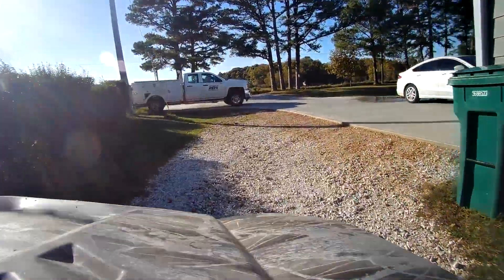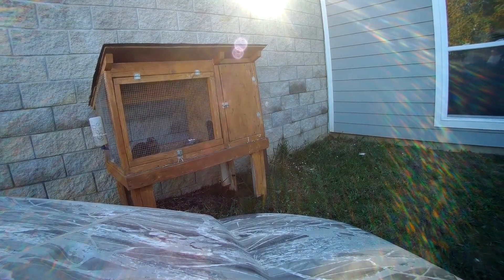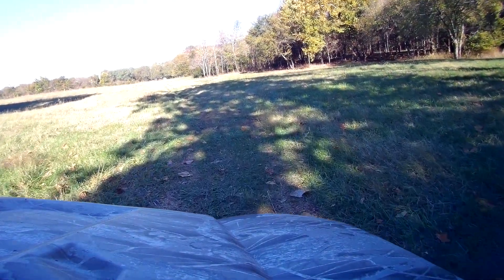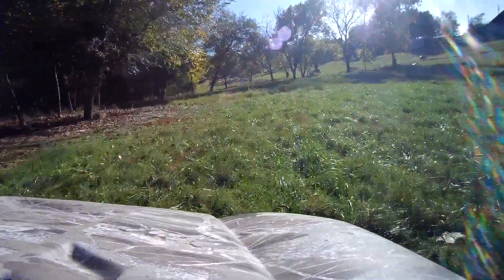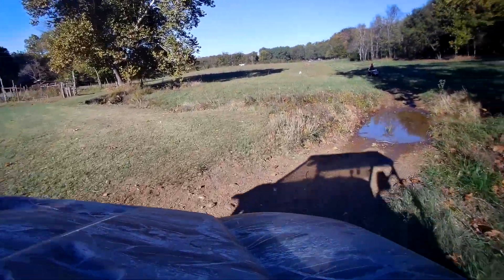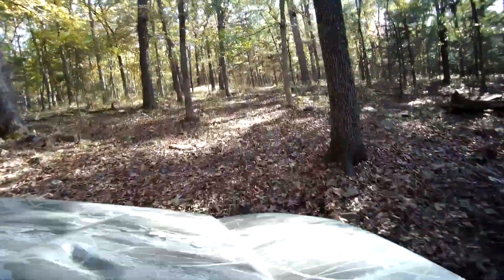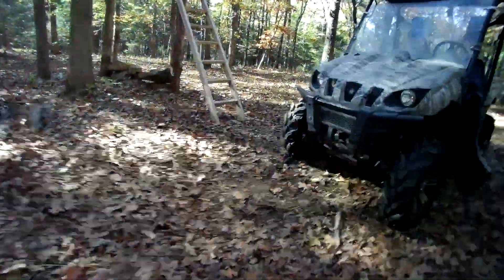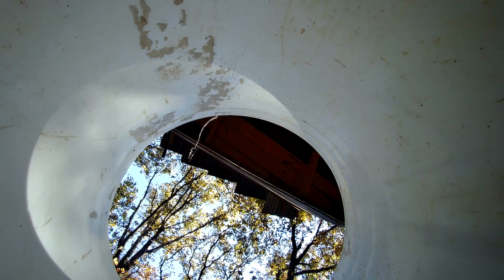Driving around the land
So in this video, we drive around the yard, backyard, and the back field. Also we go in the woods for a special surprise. So yeah hope you enjoy.